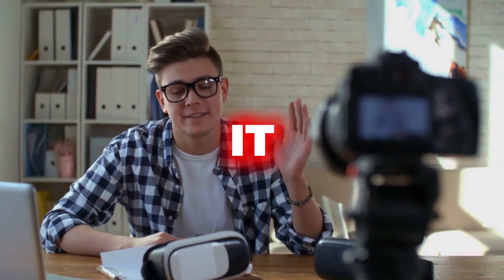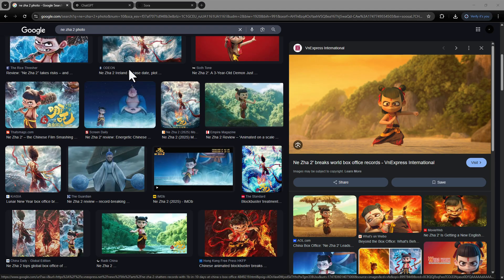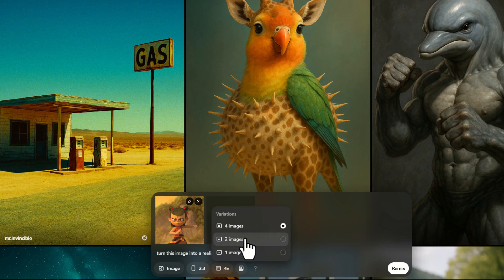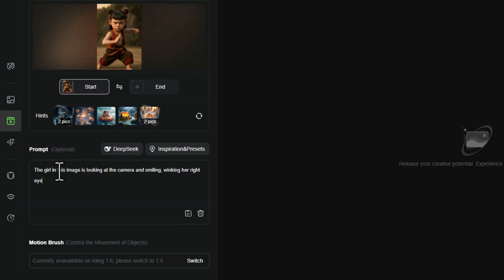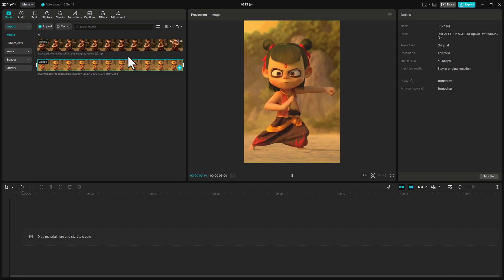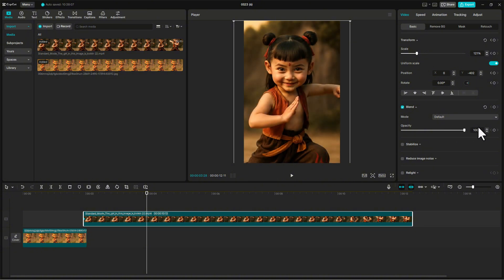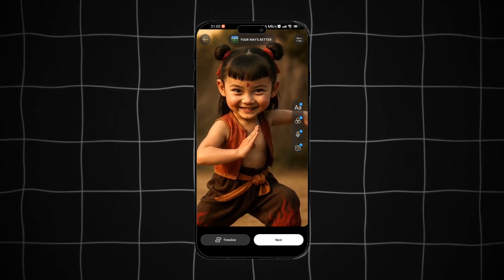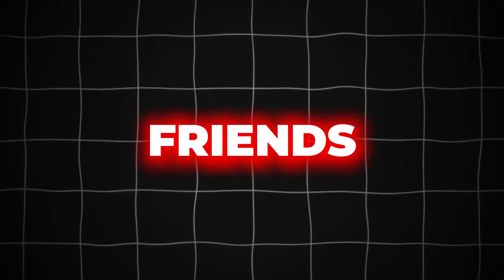How To Make Real Life vs Cartoon AI Image YouTube Niche Viral Shorts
or How To CREATE VIRAL SHORTS YOUTUBE NICHE 2025 with Ultra Realistic AI Transformations

🚀 AI is taking over your feed again — and this time, it's turning cartoons into hyper-realistic viral videos!
Wanna get in on it before it’s everywhere? I’ll show you exactly how to jump into the trend — even if you’re a total beginner.

In this quick tutorial, you’ll learn:
🎨 How to prep your anime or cartoon images for AI
🧠 How to use ChatGPT’s Sora to transform them into ultra-realistic styles
🎞️ How to animate with Kling AI in seconds
✂️ How to blend and polish everything in CapCut
🎵 A sneaky little music trick that boosts Shorts views
📈 Real viral Shorts from small channels just like yours!

💬 Are you a small creator riding the AI wave? Drop a comment and shout yourself out — let’s build this together.
Have questions? Ask away — I’m here to help.

Topics:
How to Turn Anime into Realistic Photos for FREE
AI Converts Cartoon Characters To Real Life
Making Anime Characters realistic with AI
Making game characters realistic with AI
Game characters brought to real life with AI
CREATE VIRAL SHORTS with Ultra Realistic AI Transformations!
how to make anime characters in real life
How to Transform Any Character Into Realistic AI Video | Viral Shorts Niche